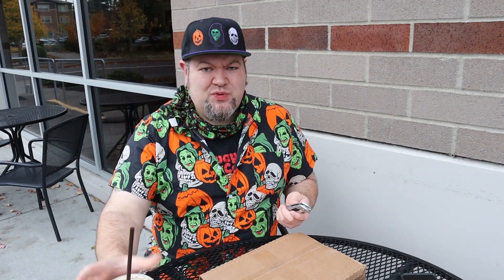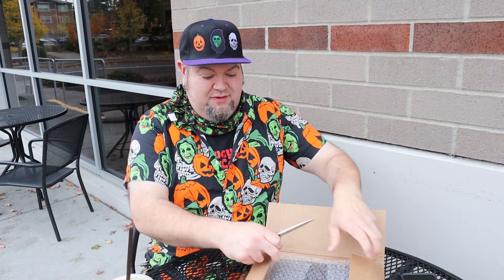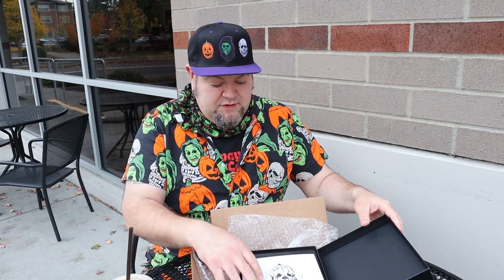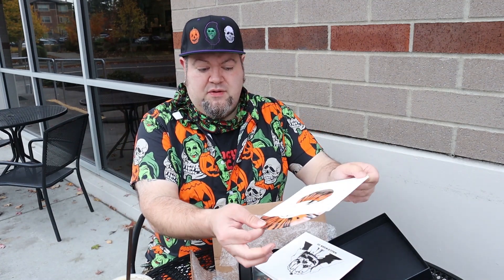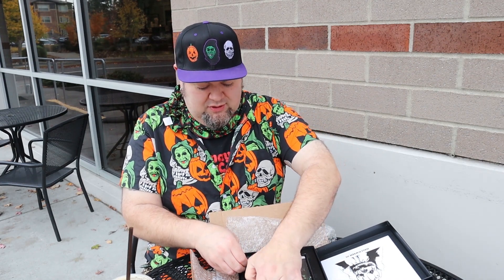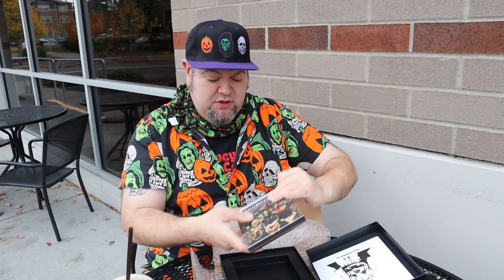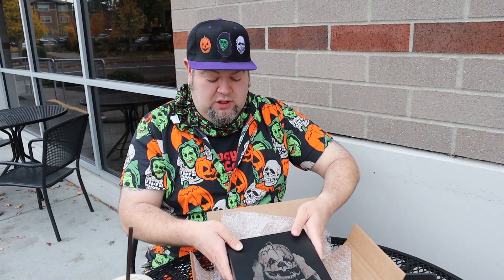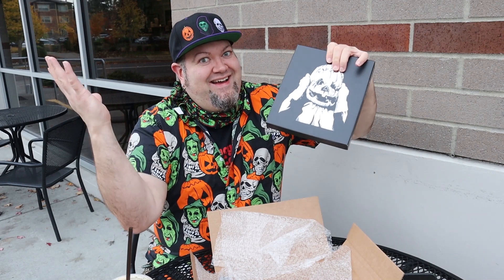Scream Factory/Sacred Bones Halloween III (7" + 4K/Blu-Ray Box Set) Unboxing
The set was sold out on the Scream Factory website but thankfully a few were left on the Sacred Bones website which is now completely gone for Halloween 3!

CSR Collectibles: hfiendpdxcode ($5 off at checkout)
Little Shop of Gore: SHADOWPLAYPDX (13% at checkout)